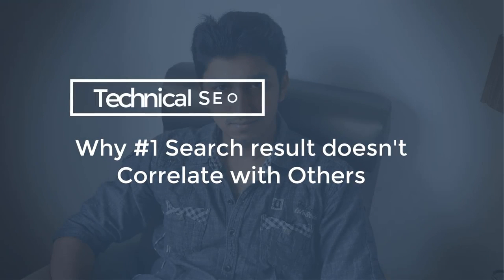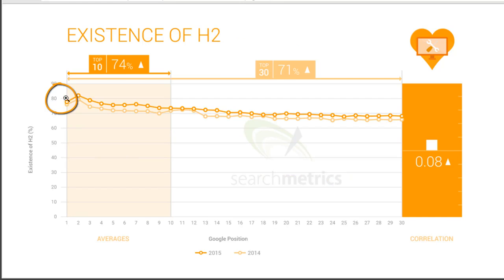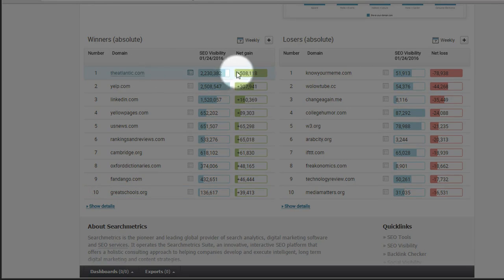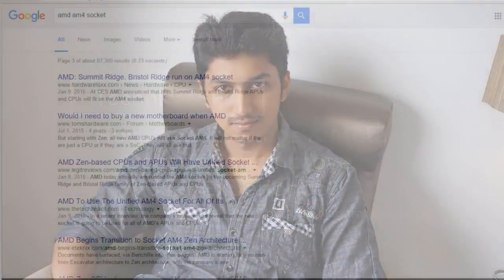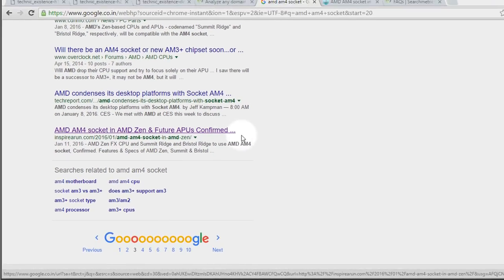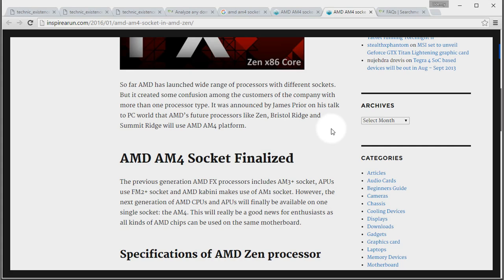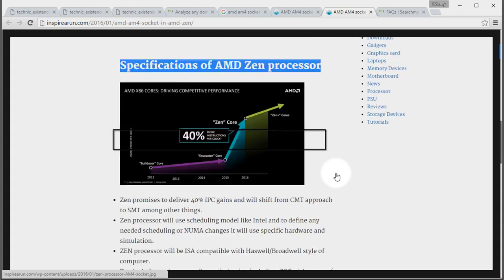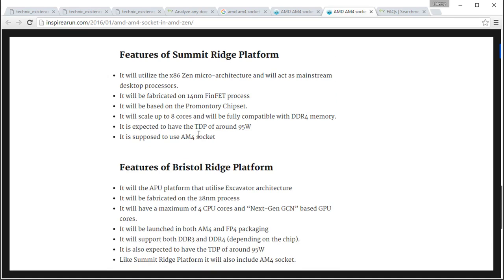seo get to number1 in google search SEO Factor 3 H tags in User Experience + Brand Factor